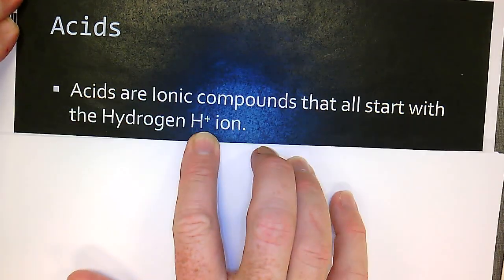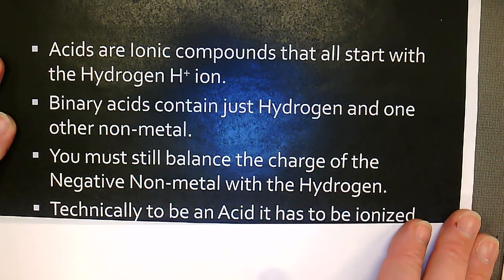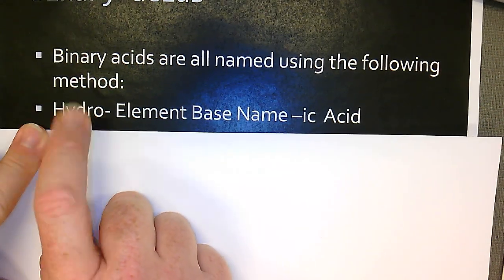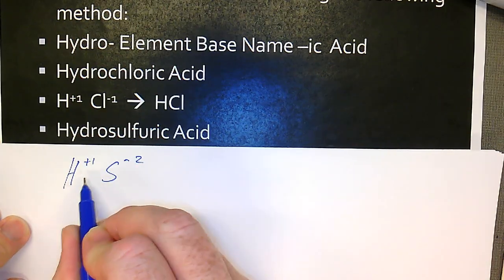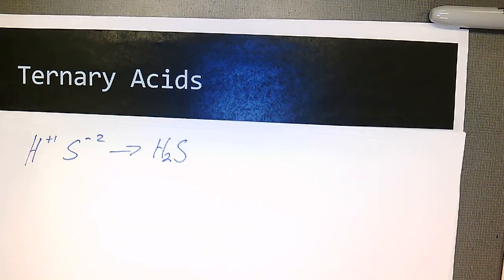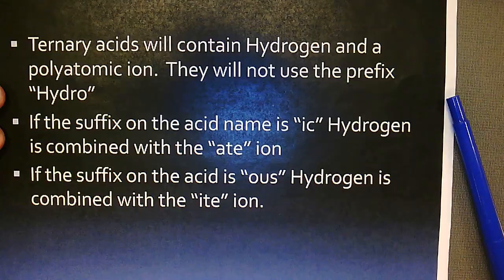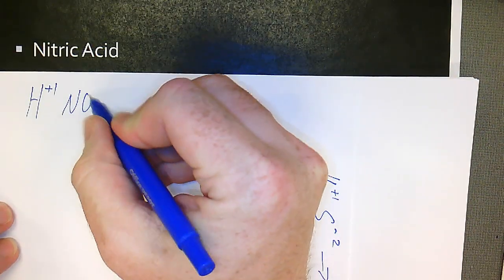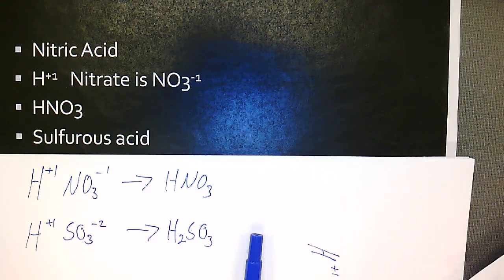Writing Formulas of Acids 1 28 26